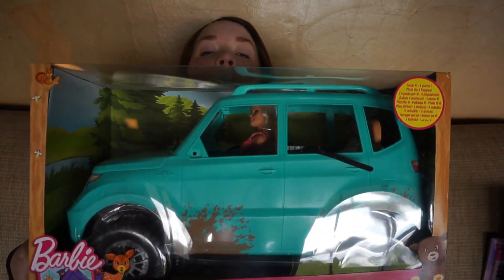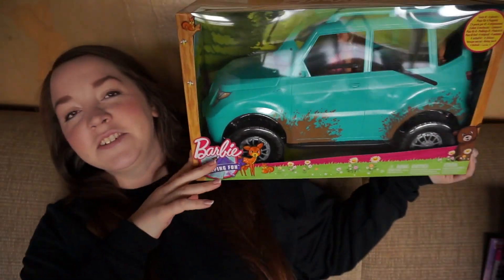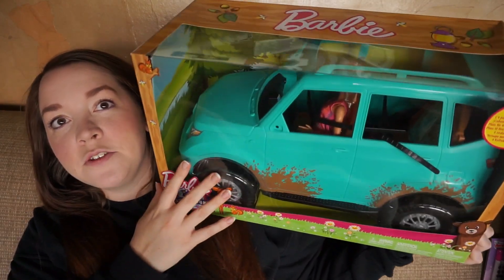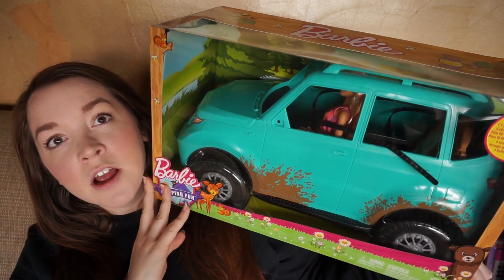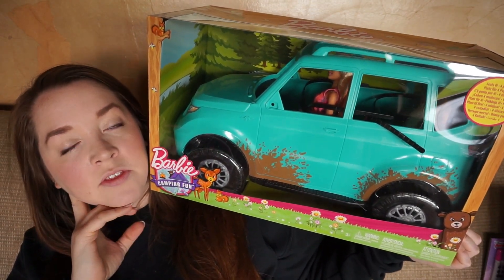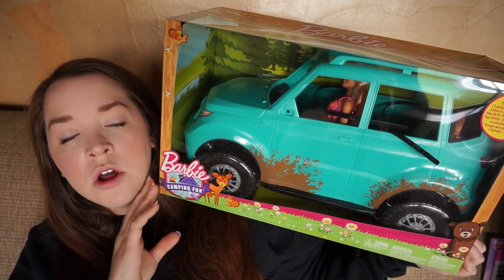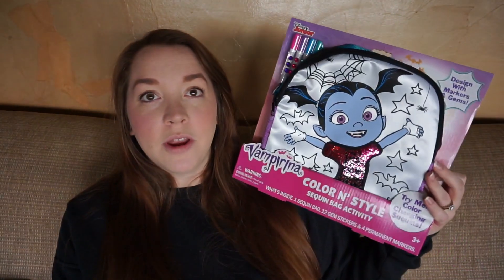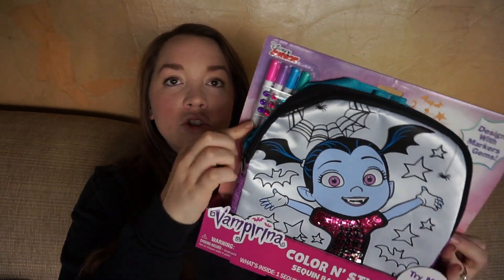What We Got Our 4 Year Old for Her Birthday // Gift Guide + Present Ideas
Please leave any questions or requests you have in the comments below!

// Items mentioned
- Waiting Is Not Easy
- Princesses and Puppies
- Barbie SUV
- Dino kinetic sand
- Modo play dough *Could only find a link for the big pack. It says no shipping right now but I think this is a brand new item so it’ll become available in time*
- Star piggy bank
- Vampirina purse
- Fancy Nancy doll

- Thumbnails: Canva